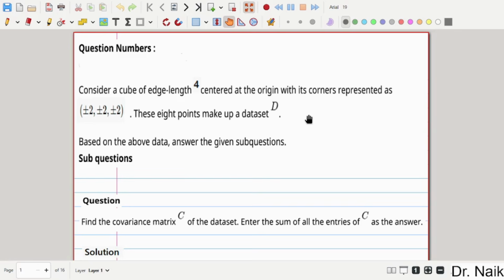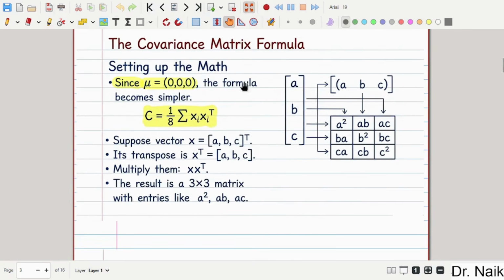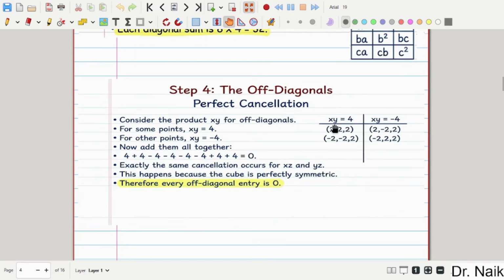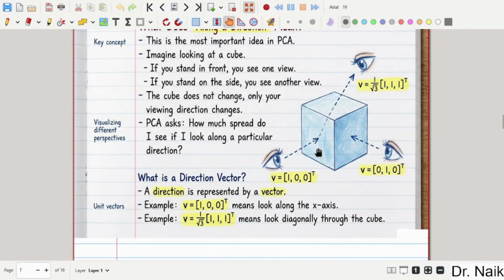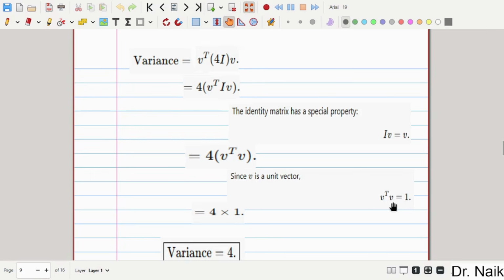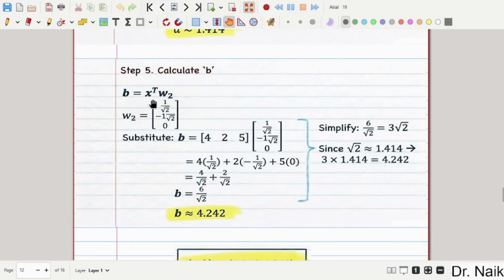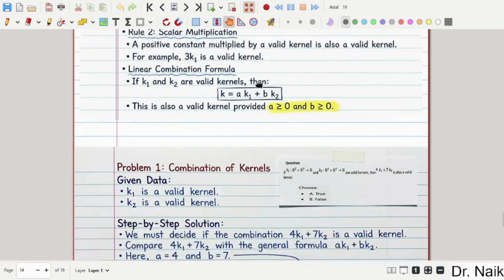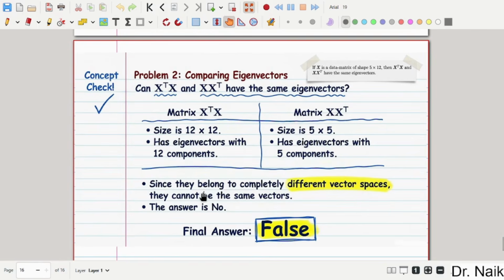Machine Learning Techniques (MLT) | Quiz 1 Revision 1.2 | IIT Madras BS Degree